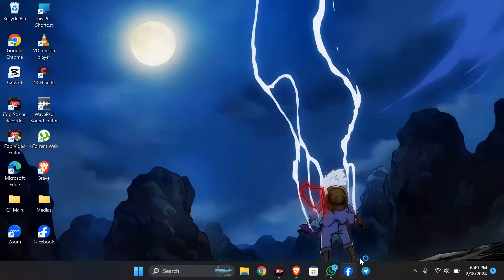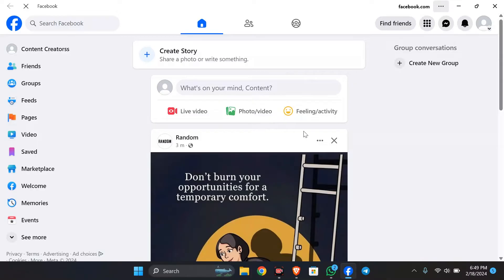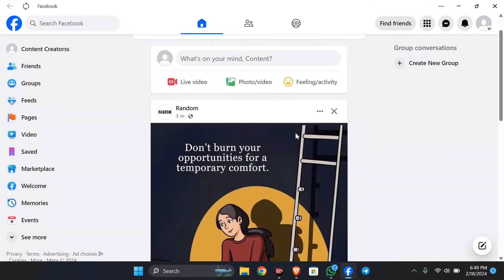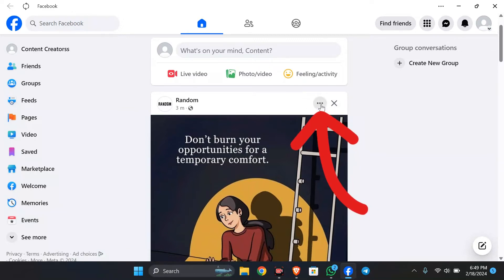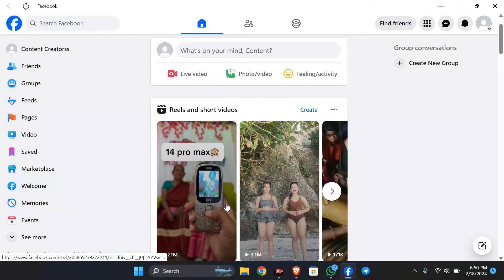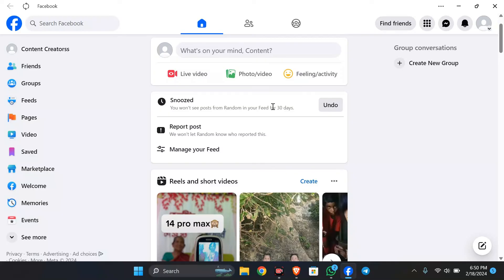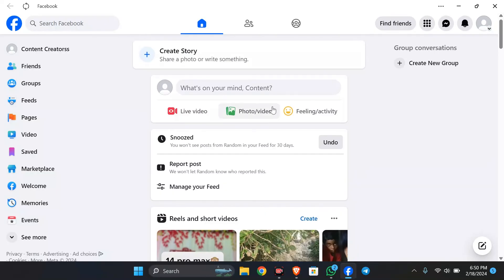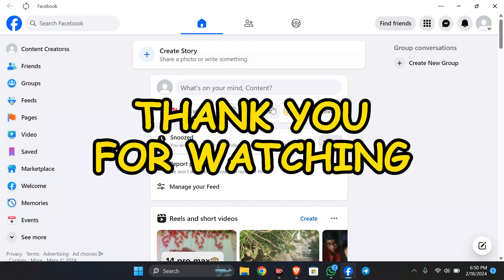How to Snooze Post on Facebook for 30 Days 2024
In this tutorial, we unveil the convenient method to snooze post on Facebook for 30 Days giving you a temporary break from their posts and updates without permanently unfollowing or unfriending them. Whether you're looking to take a short hiatus from a friend's frequent posts or need a breather from a particular group's notifications, this guide walks you through the quick and easy steps to activate the snooze feature.

Tune in now to learn how to snooze on Facebook for 30 days and enjoy a more tailored social media experience.